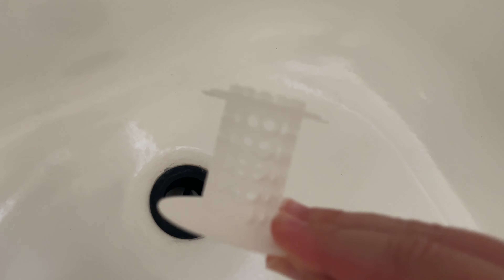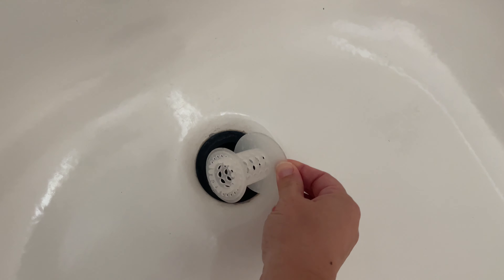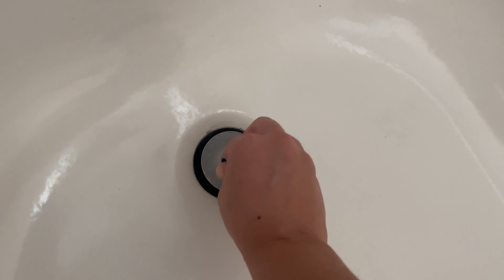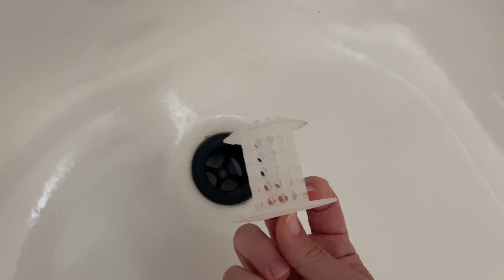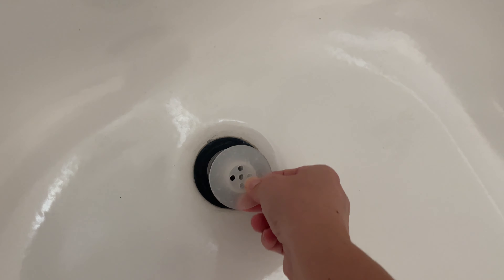TubShroom Hair Catcher for Postpartum Hairloss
Something you might not be thinking about while prepping for postpartum is the hairloss that comes after a few months. I’m prepping with the TubShroom to collect the hair in the shower drain.

Follow along!